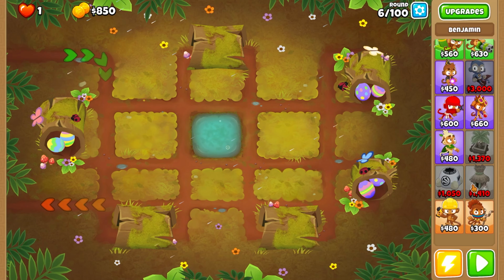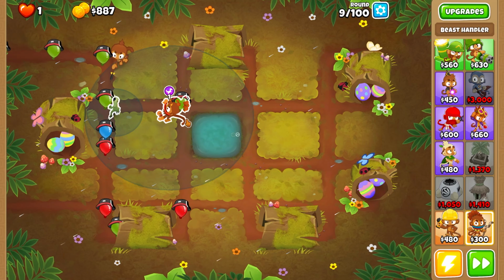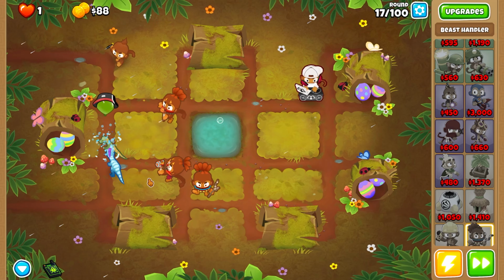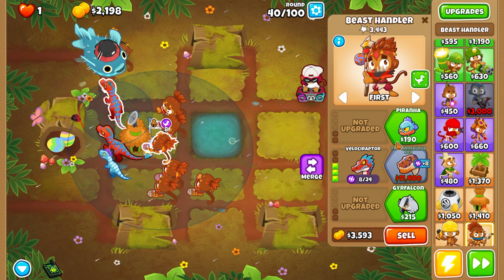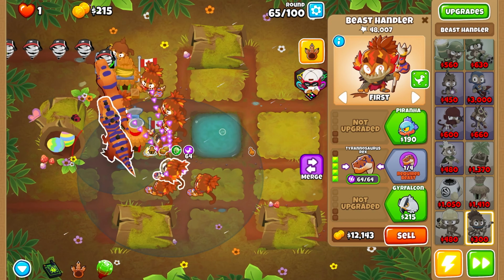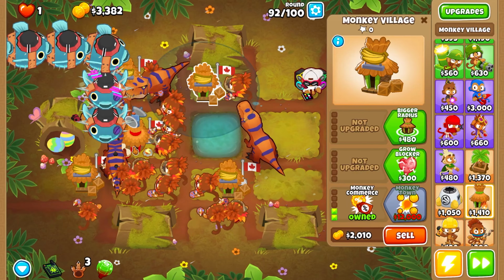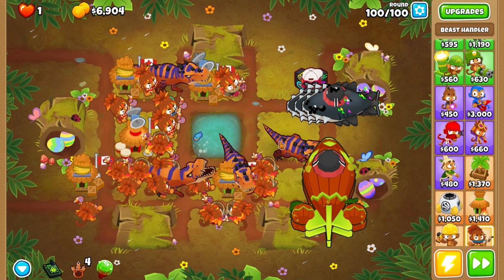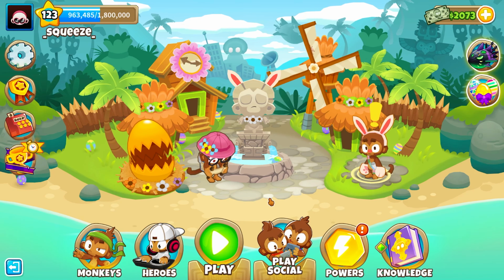BTD 6 Only Using Gigantosaurus...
Bloons TD 6 Impobbable run only using teh middle tier Beast Handler. be sure to drop me a like and subscribe if y'all enjoyed and would like to see more videos like this and thank you all for the support lately its been overwhemling which I thank you all for!